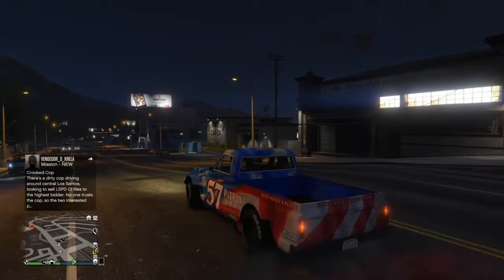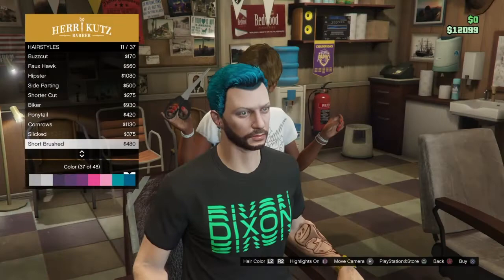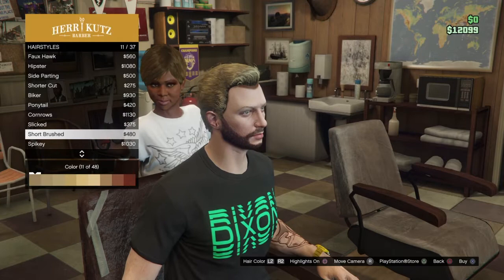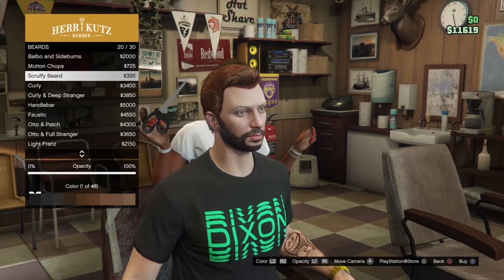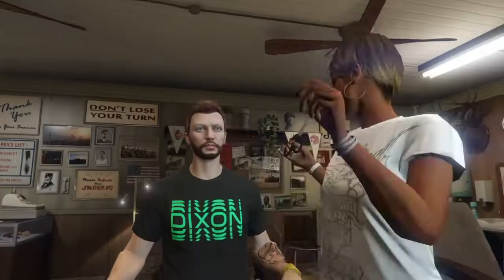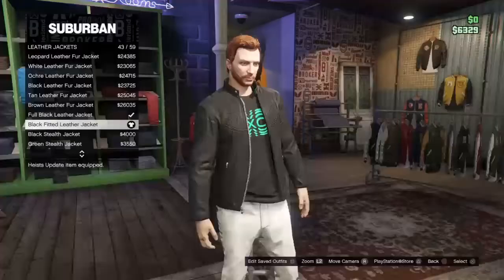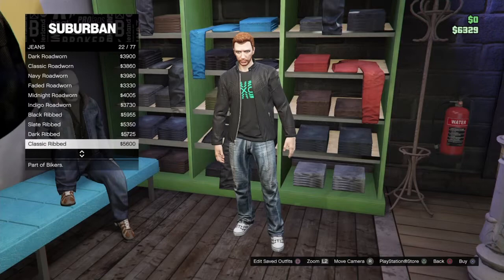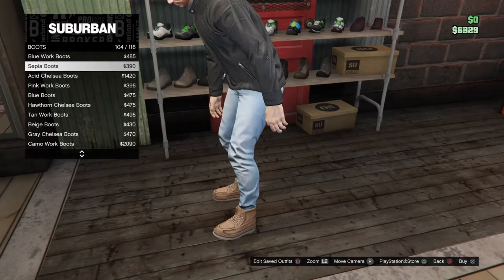GTA Online: How to make David Platt From Coronation Street!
Today’s video we are Makeing David plantt from coronation Street if we get 12 likes on this video I will make a Ali his easy to make so let’s go

uploaded By BadboyGamer44

my sister Chelsea £50.16
RazeGamer42 £200
Jessica £70
Jack G £20